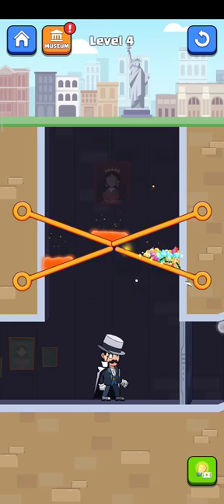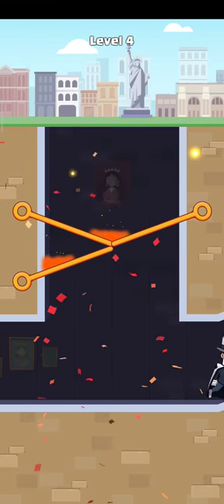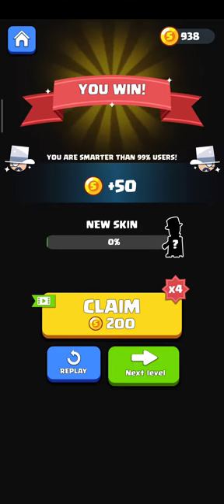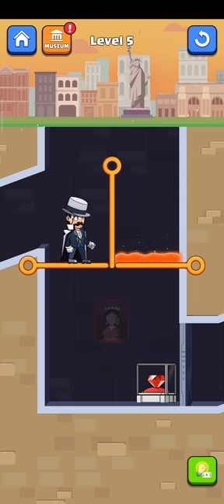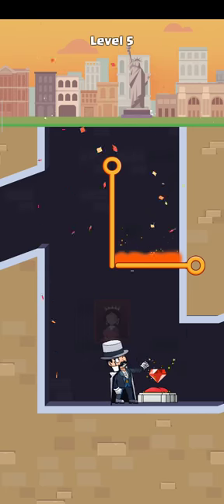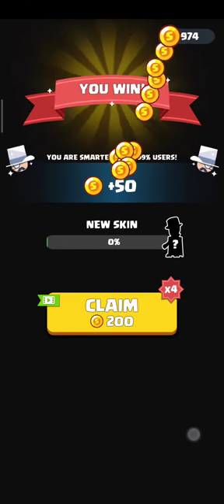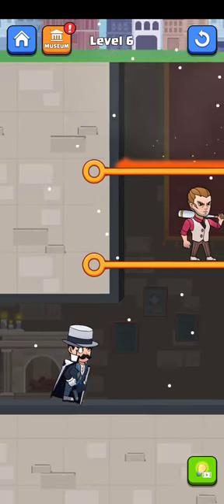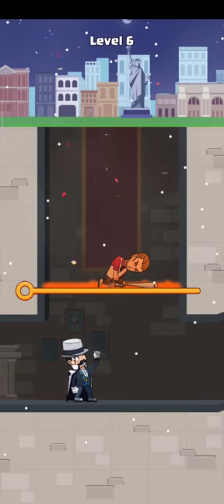Pull the lupin Level 4-5-6 Gameplay Solution Walkthrough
Do you think you are smart enough to complete all level ? Let's get started!

Pull the Lupin - Hero Rescue - How to loot
Save the man and pull him out with the girl and collect the loot by using your acumen to solve the pull the pin logic puzzle levels.
Are you looking for an exciting brain teaser save the man game pull the pin to spend some quality time? How about enjoying quality time rescuing a bold man from adversities and enemies? and help him save the girl the love of his life , Will you like to collect the loot simply by using your acumen and strategy gaming skills?